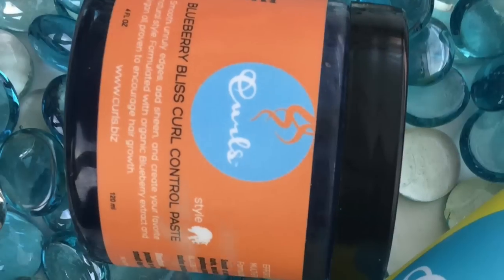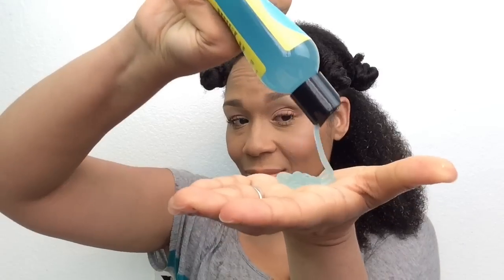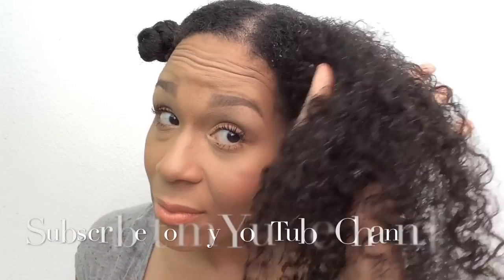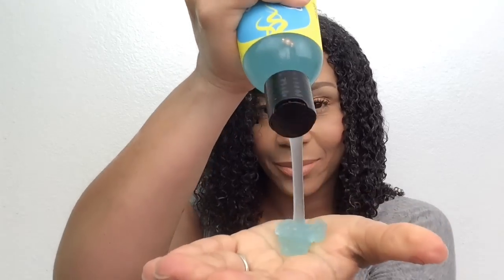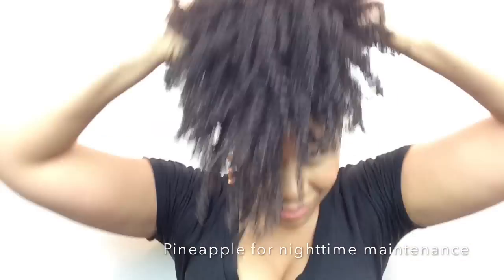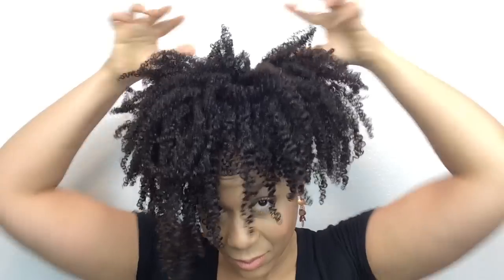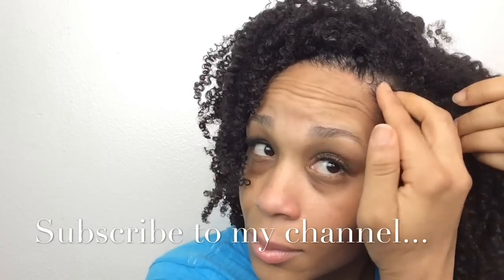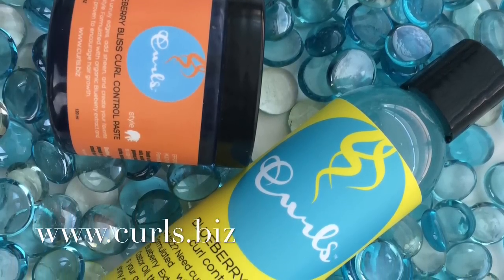Wash n' Go with Curls Blueberry Bliss Curl Control Jelly | Tia Kirby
In this video I style my wash n' go using CURLS BLUEBERRY BLISS CURL CONTROL JELLY and BLUEBERRY BLISS CURL CONTROL PASTE!

I normally add coconut oil to my wash n' go but this time I used only the Blueberry Bliss Curl Control Jelly all over my hair then the Curl Control Paste on my edges.  My hair absolutely loves both products!

My hair is very moisturized, shiny, defined, bouncy and I was feelin' my curls!  Curls are definitely on FLEEK!

Also, let me know how you liked my wash n' go using these products!   I want to know your thoughts! :D

+ Filmed with iPhone 5s